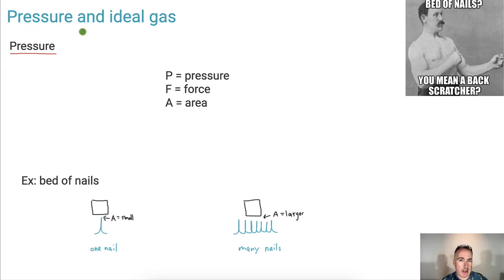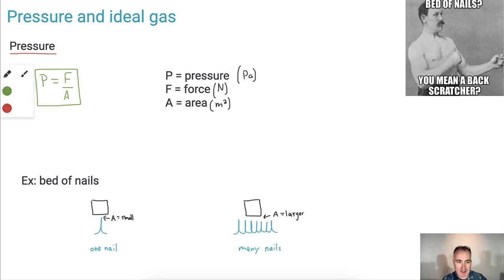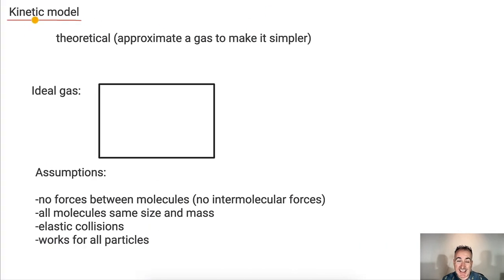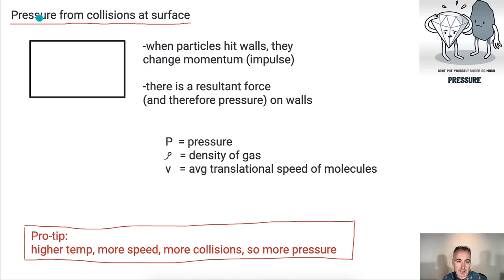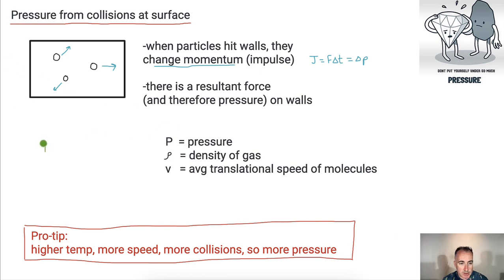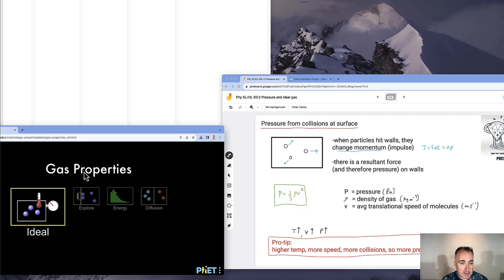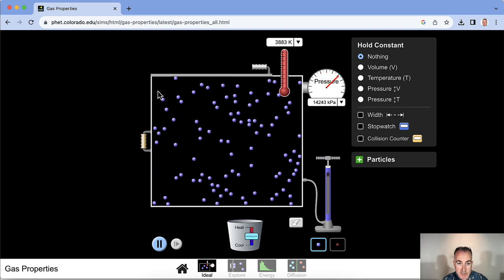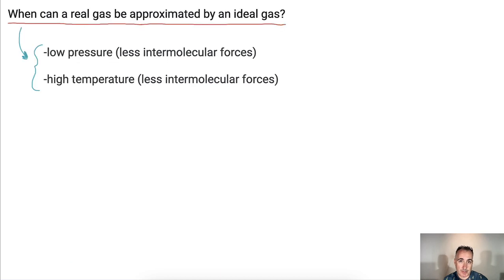Pressure and ideal gas [IB Physics SL/HL]